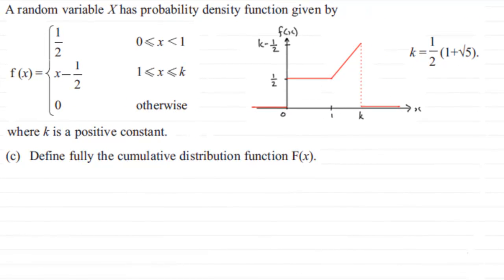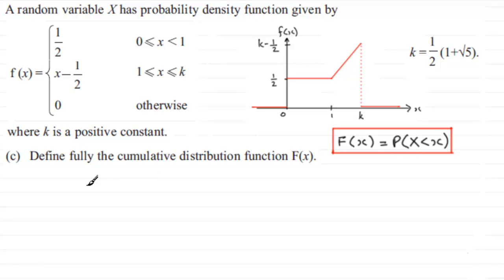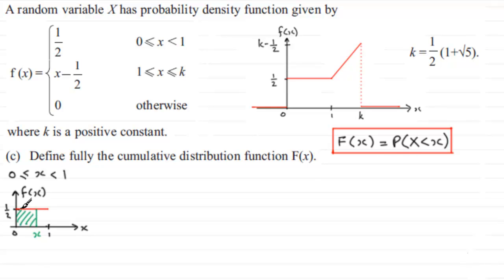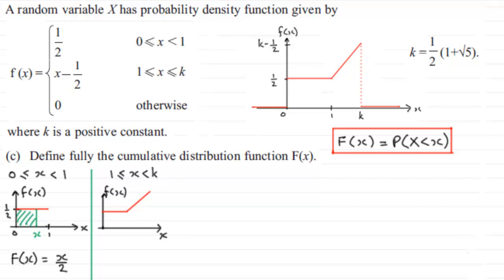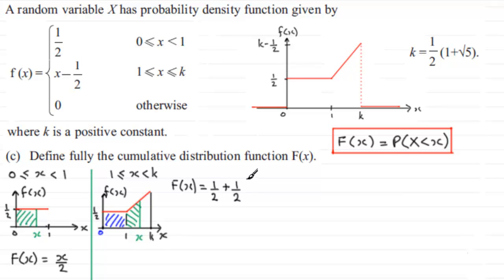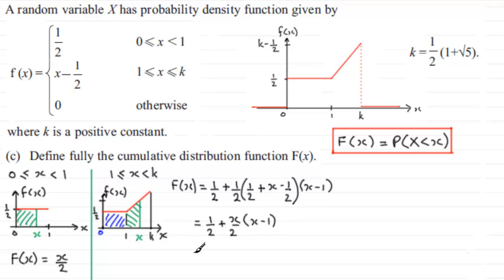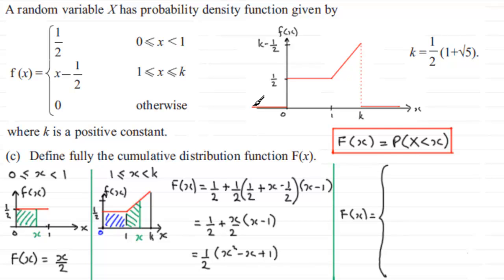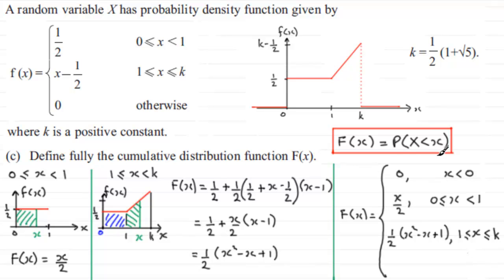(cdf) F(x) : S2 Edexcel January 2012 Q6(c) : ExamSolutions Maths Revision Videos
to see other questions in this paper, index, playlists and more maths videos on cdf's, F(x) and other maths and statistics topics